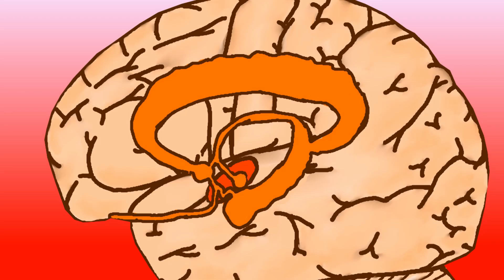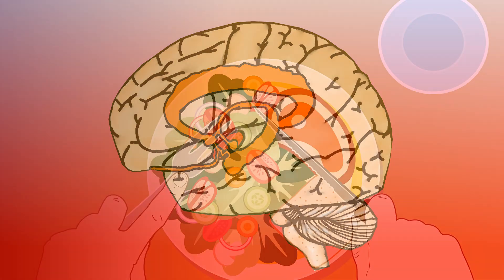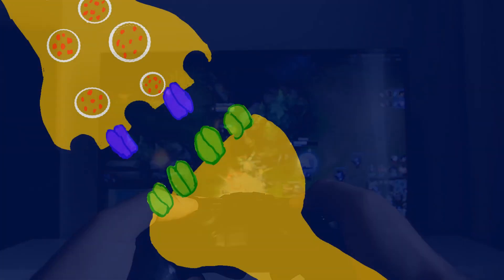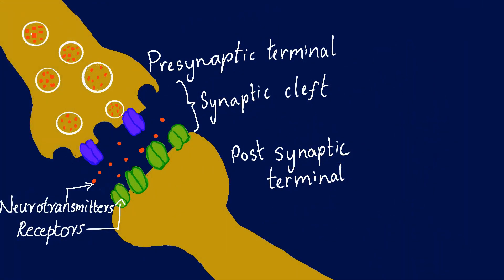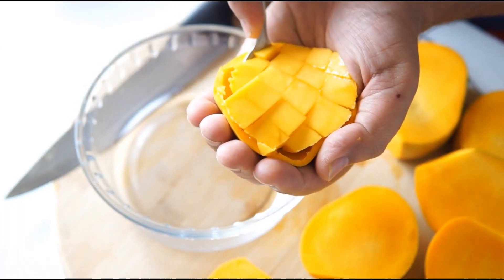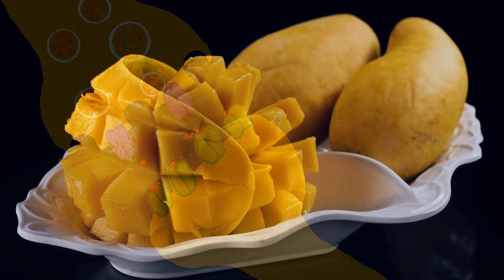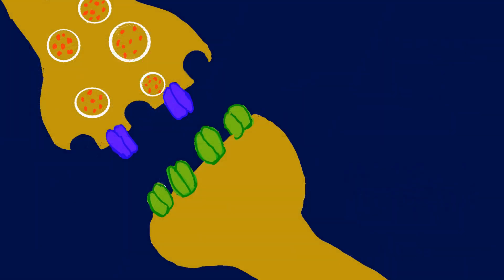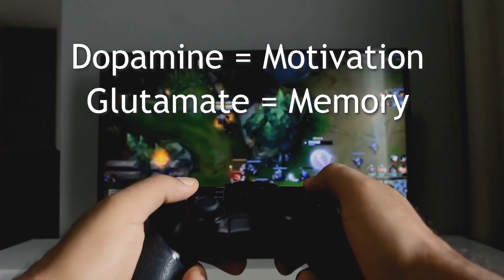The Science of Addiction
This video explains what changes can occur in brain when someone is addicted to social media, junk food, video gaming, drugs, alcohol, smoking etc.